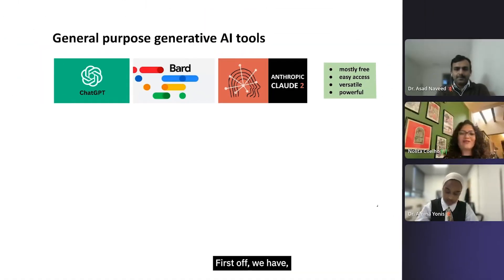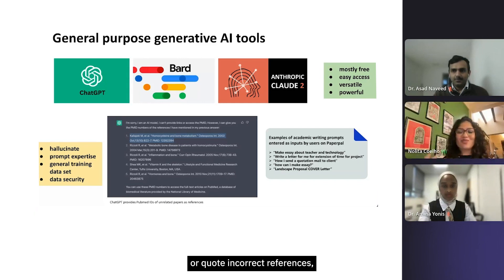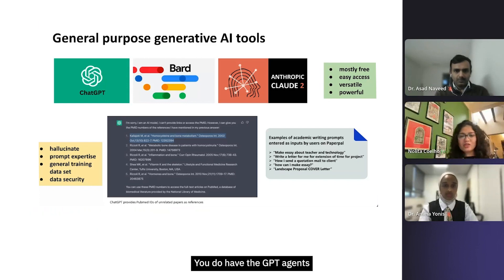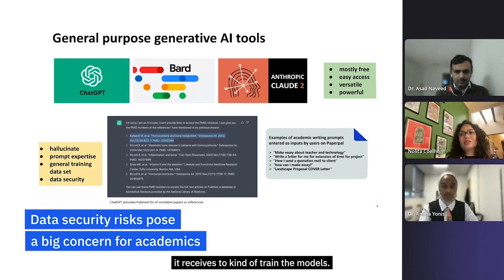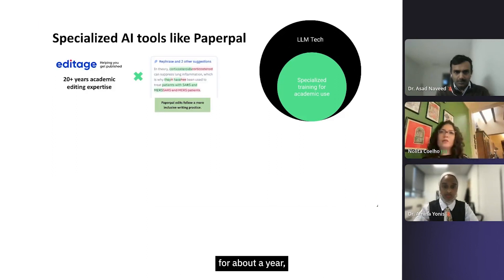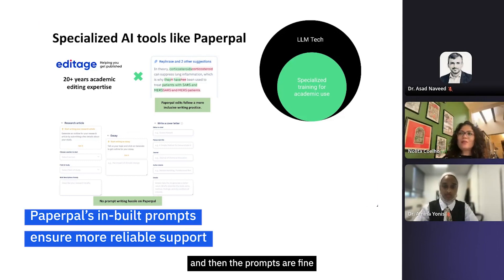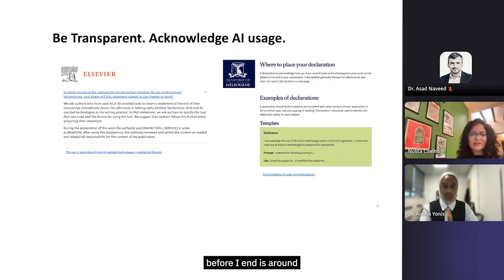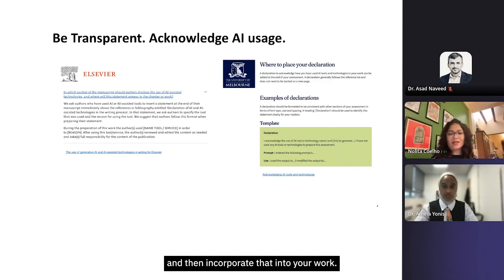Should You Use Generic AI Tools like ChatGPT for Academic Writing?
Stop using ChatGPT for academic writing! Transform your text with an accurate AI writing tool built for academics. Try Paperpal now

Generic AI writing tools bring with them several challenges, such as AI hallucination, lack of subject-matter expertise, and data security risks, which make them unsuited to academic writing.

In this video, our host, Nolita explains:

The multiple challenges with using generic AI tools for academic writing, and why they are not the best choice for academics.

The benefits of specialized AI academic writing tools like Paperpal, designed to minimize these hurdles and provide precise, support support to help academics write better, faster.

Discover how Paperpal can help you write more confidently and efficiently, without compromising on quality or integrity. Start writing now, it’s Free

About Paperpal

Paperpal is a comprehensive AI writing toolkit that helps students and researchers achieve 2x the writing in half the time. It leverages 21+ years of STM experience and insights from millions of research articles to provide in-depth academic writing, language editing, and submission readiness support to help you write better, faster. Get accurate academic translations, rewriting support, grammar checks, vocabulary suggestions, and generative AI assistance that delivers human precision at machine speed. Try Paperpal for Free